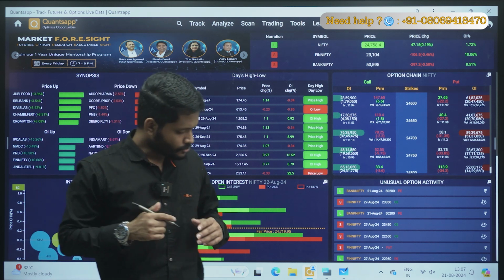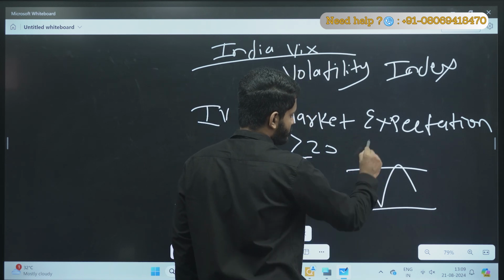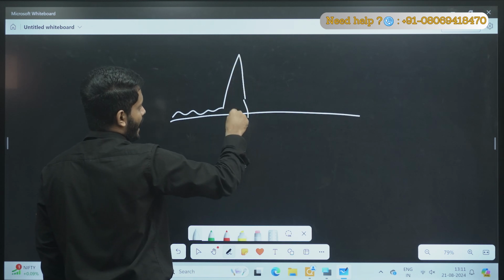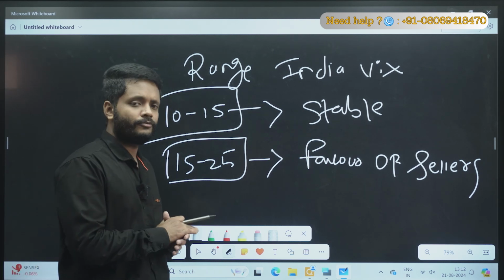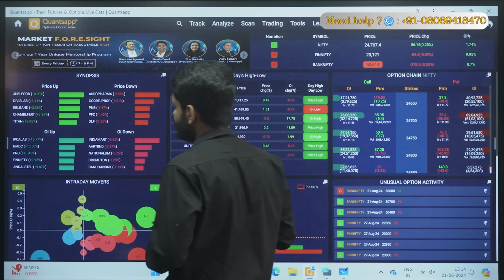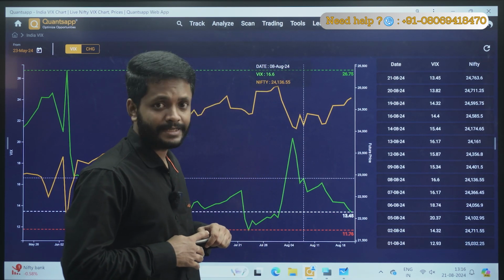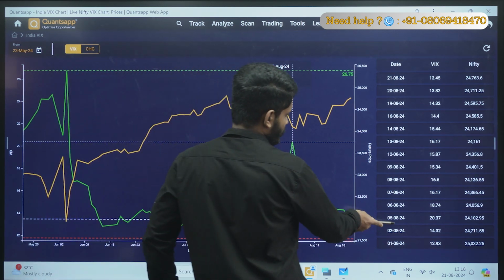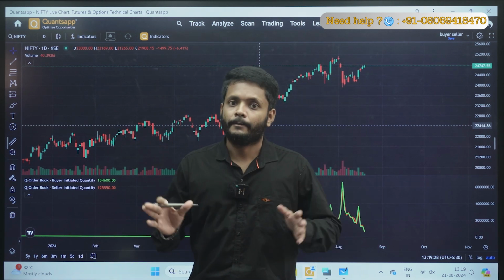Every Trader must use India Vix while doing options Trading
● Implied volatility
 ● Characteristics of Volatility
● India VIX (Quantsapp tool )
● IVR / IVP
India VIX, sometimes referred to as the Fear Index, is an essential tool to analyze risk and making well-informed trading decisions since it tracks investor mood and market volatility. We explore the complexity of the India VIX and how they affect trading methods for options and futures in Indian stock markets.
 Be it trading on indices like Nifty, BankNifty or F&O segment stocks. Boost your ability to accurately understand India VIX data to predict Nifty, BankNifty moves and modify your options trading strategy accordingly. Learn options trading for beginners, acquire knowledge about the nitty gritty of NSE futures trading & Options trading, and discover how India VIX data may help you make better trading selections.